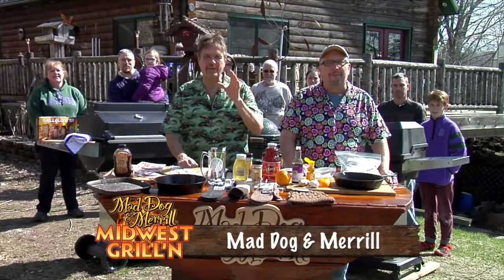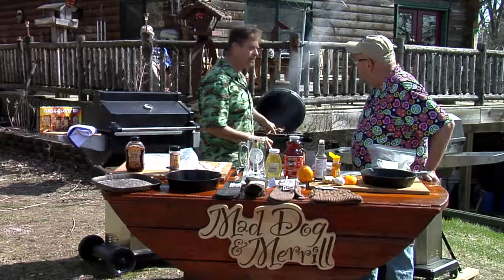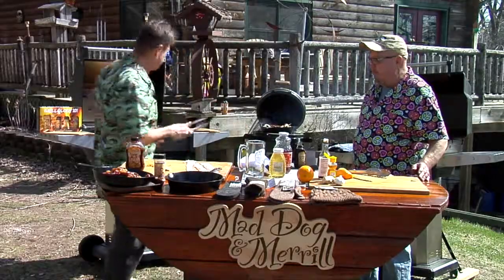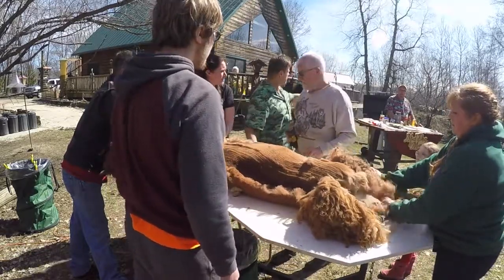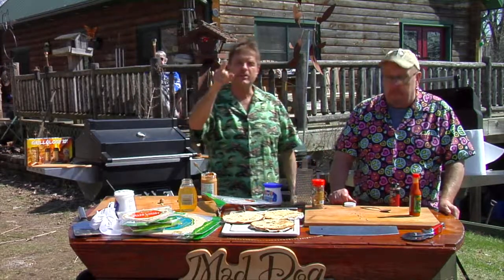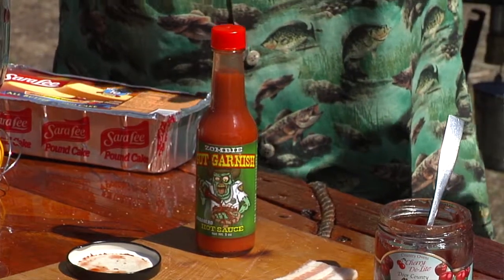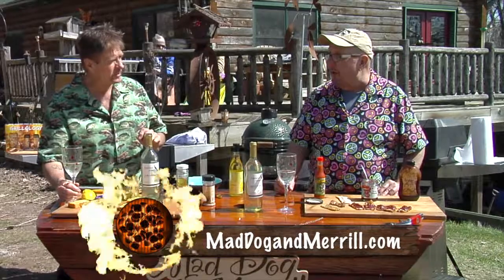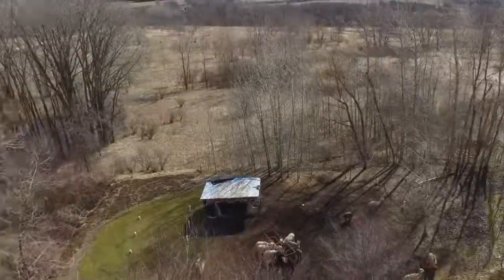MWG1702 Alpaca Farm